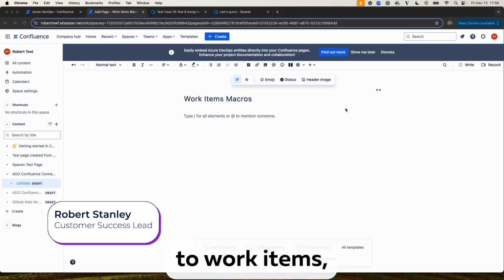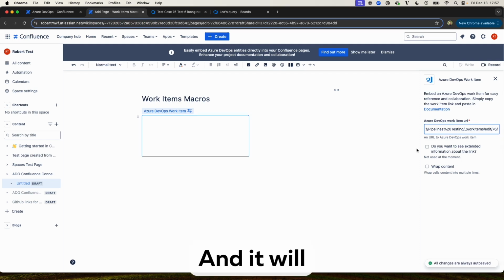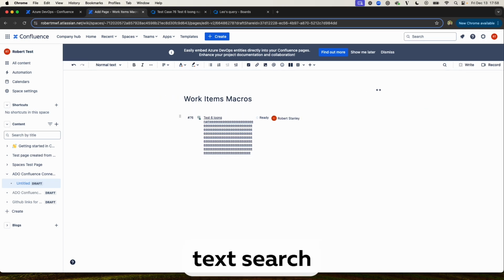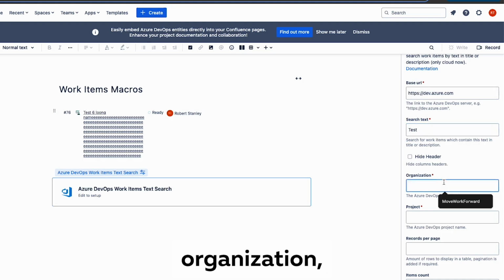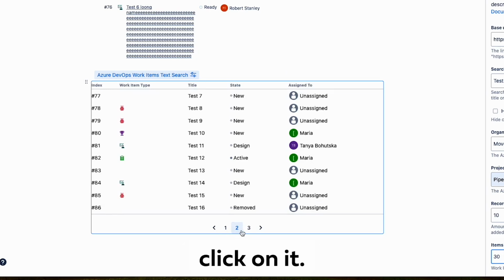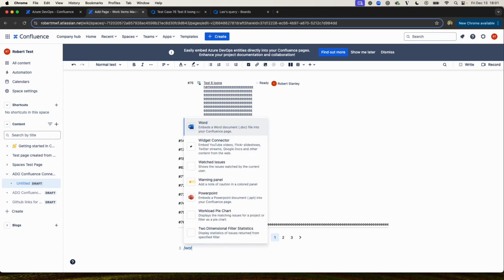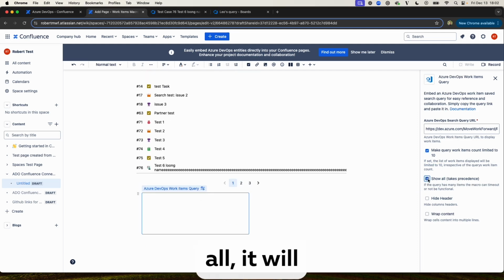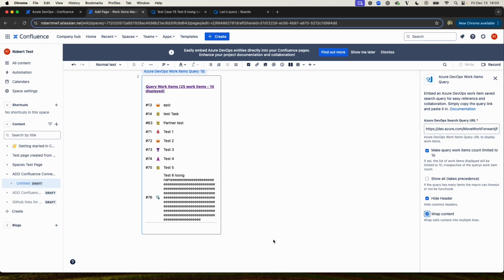How to see Azure DevOps Work Items inside Atlassian Confluence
Demo of Azure DevOps Confluence integration from Move Work Forward on how to use Azure DevOps work items inside Confluence pages.

Use Azure DevOps Confluence integration to display the following Azure DevOps items inside Confluence using Confluence macro:
- work items
- work item search queries and saved searches (you can specify displayed columns)
- wiki pages
- pull requests
- code files and snippets
- release and build information
- anything missing ? - let us know

0:10 Work Title Macro
1:10 Work Title Search
2:21 Page number settings